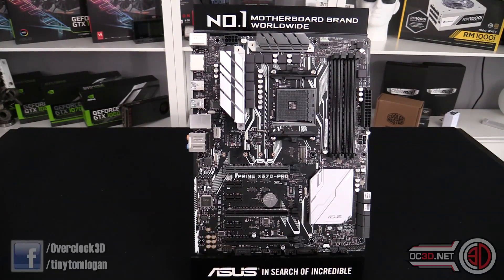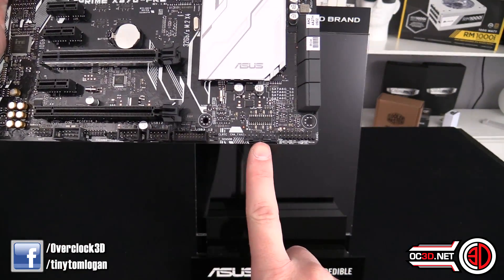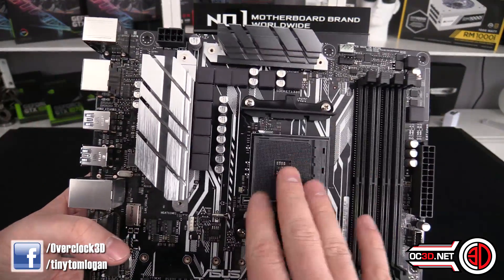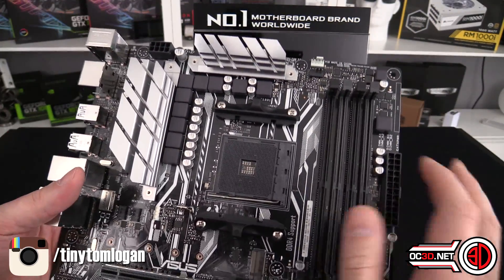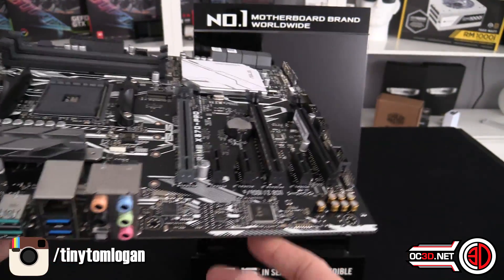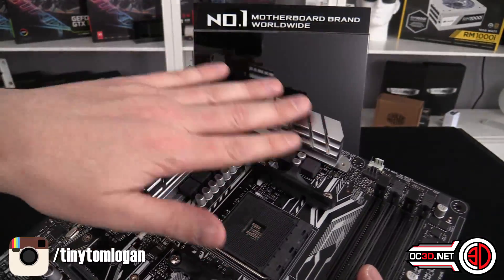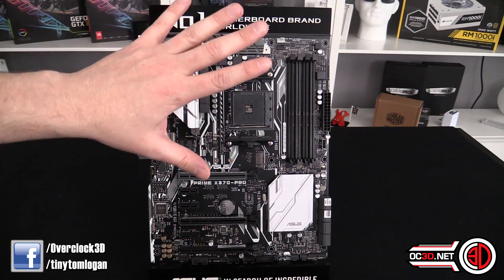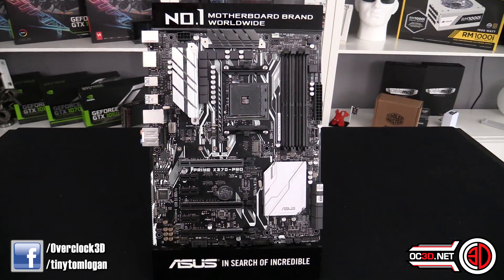Asus Prime X370 Pro Ryzen Motherboard Preview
Ryzen board with great specs for £150? Maybe you want to look at the Asus Prime X370 Pro